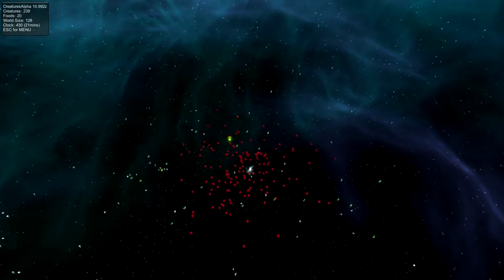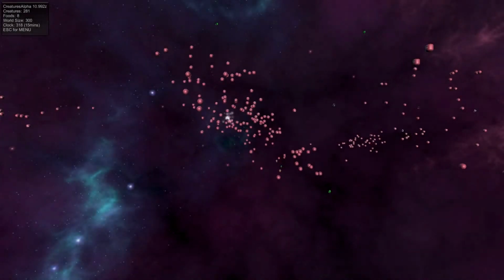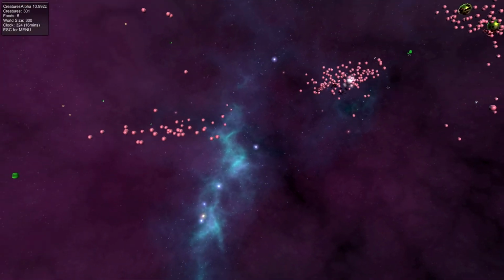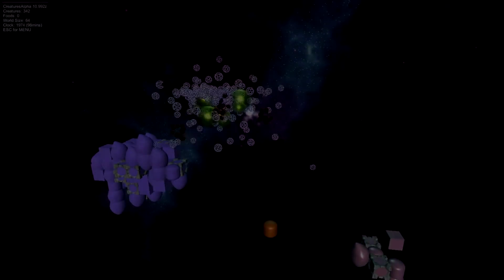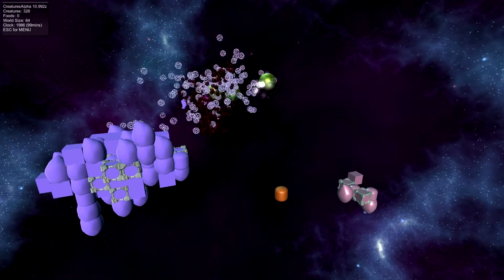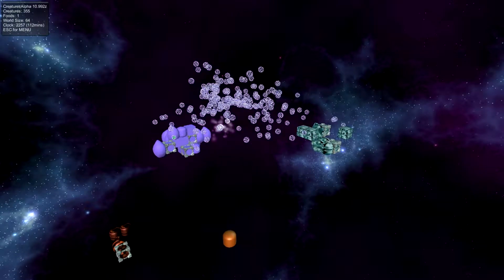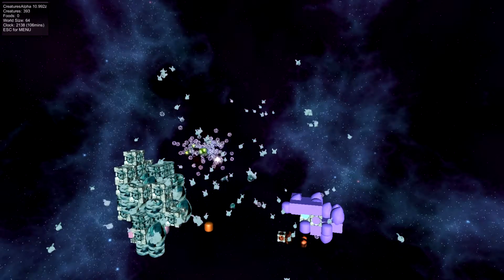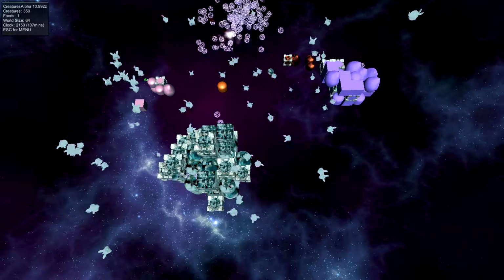CreaturesAlpha - The AI Have Hacked their code Again!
Here is a Video Log update with some clips from the newest version of Creatures. At the end you will see how the creatures are hacking their own code. I hope you enjoy the clips.